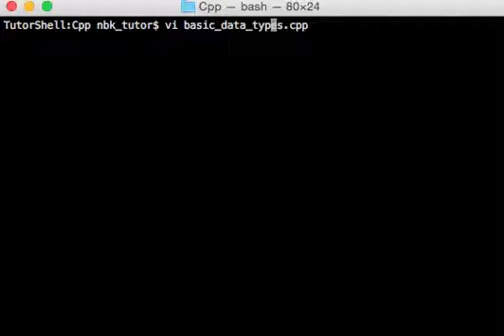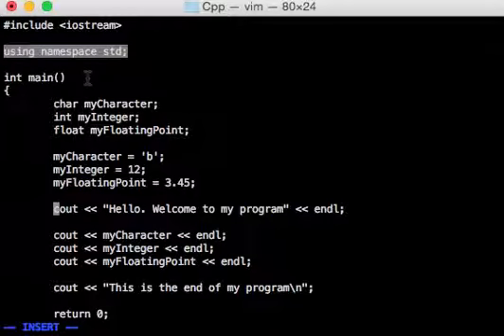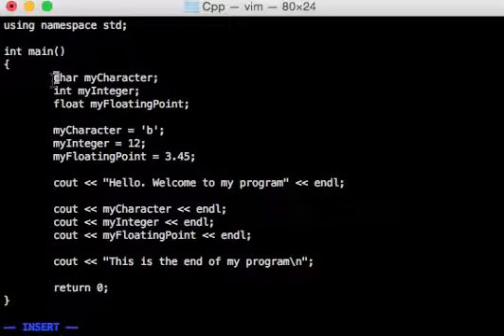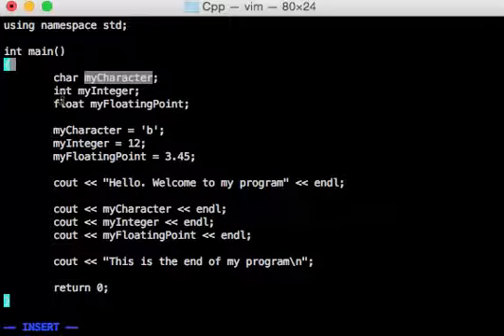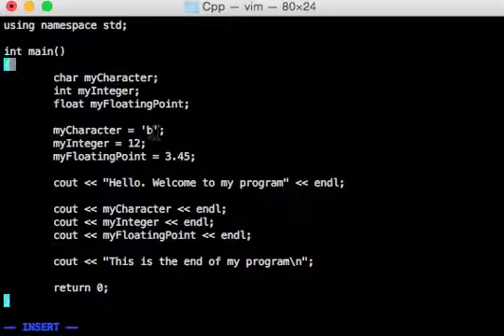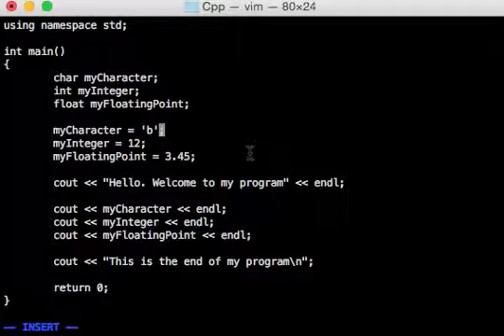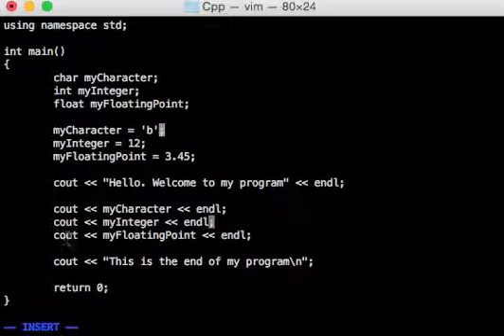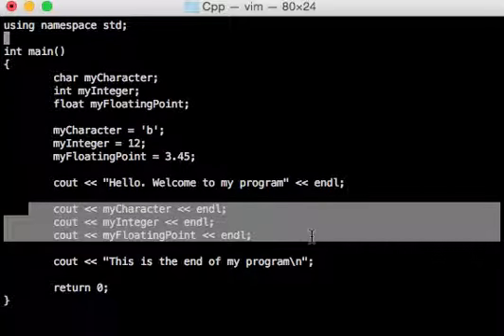Learn C++ Variables and Basic Data Types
Try "C++ in One Hour a Day":

Learn how to declare, define, and display the contents of variables of basic data type in C++: char, int, and float.

char: a single character
int: an integer number
float: a floating-point number (i.e. a decimal number)

NOTE!! C++ is case-sensitive!!! Lowercase letters and capital letters differ! That means a variable name of "myVariable" is not the same as "myvariable" !!! They are different. Watch out for lowercase and uppercase letters! :)